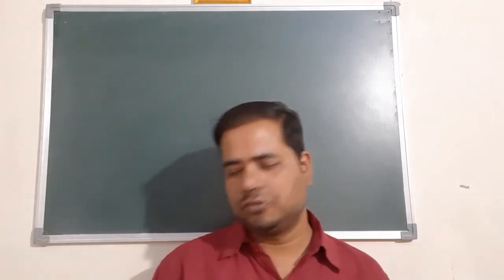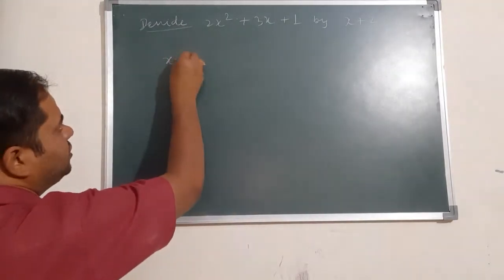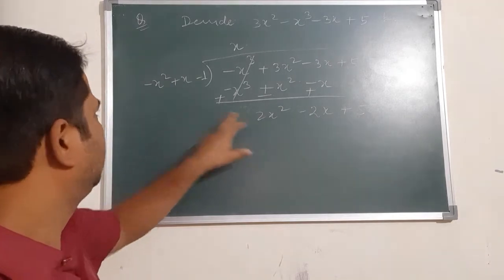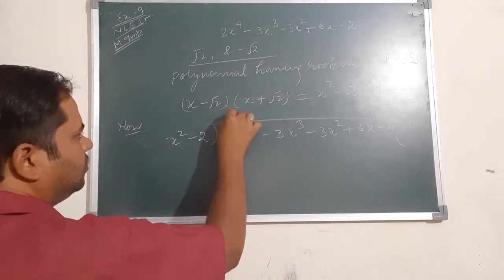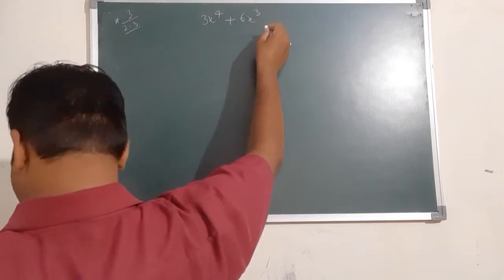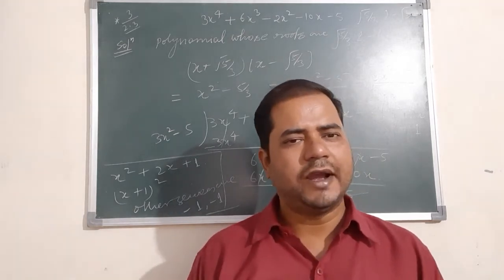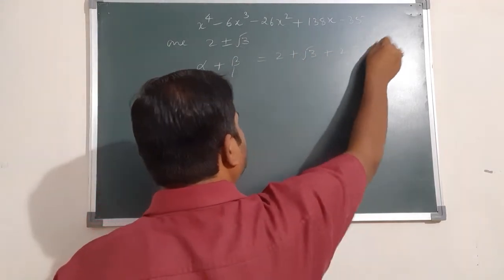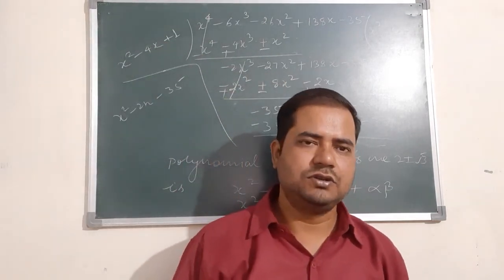Polynomials lecture 3 2021 22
Divisiona algorithm for polynomials